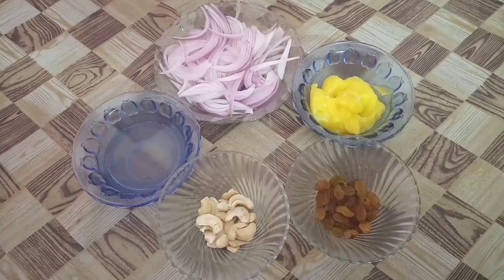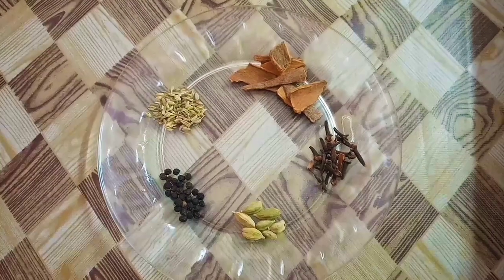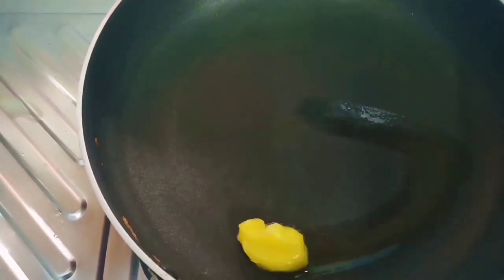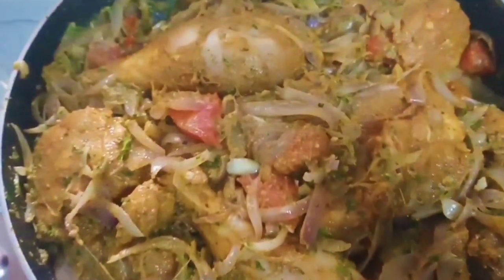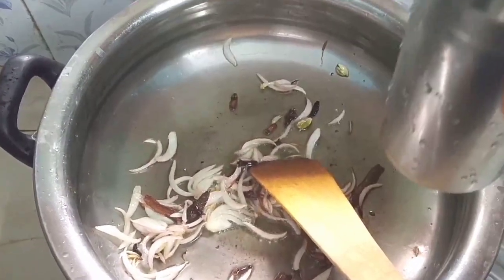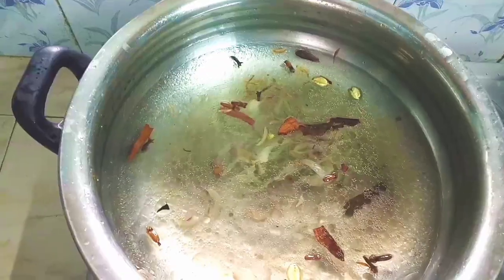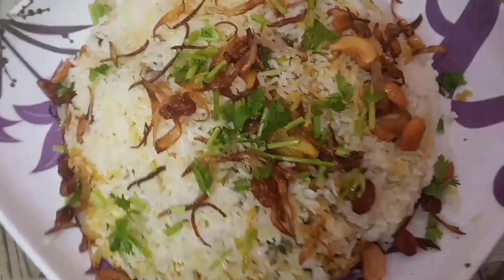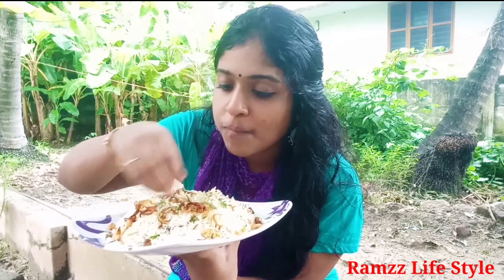CHICKEN DUM BIRIYANI |ചിക്കൻ ബിരിയാണി |EASY CHICKEN DUM BIRIYANI|PRESSURE COOKER DUM BIRIYANI